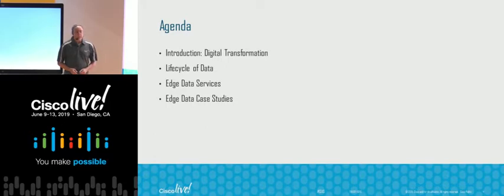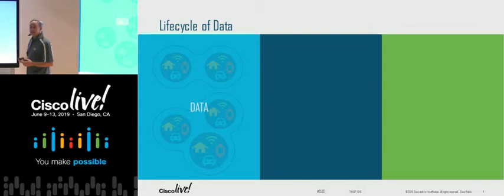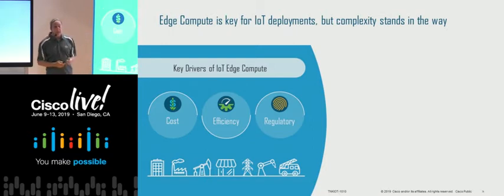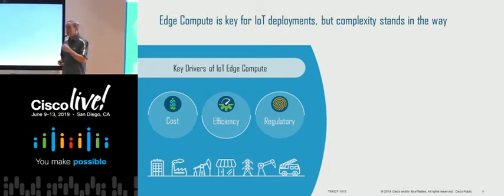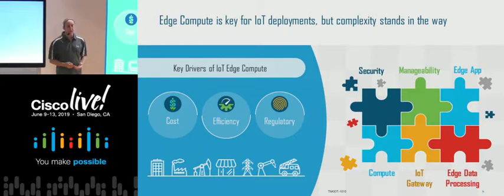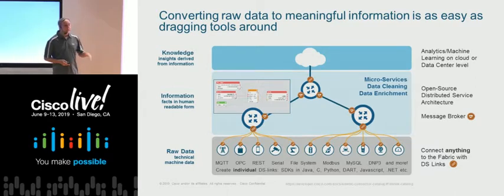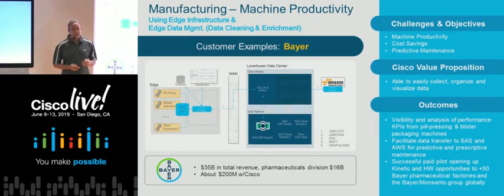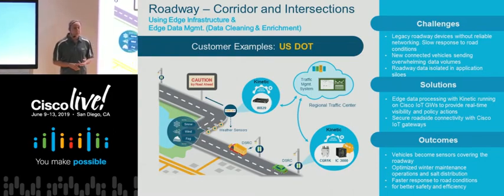Harnessing the Power of Edge Data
A presentation I did at Cisco Live in 2019 that talks about how Cisco is simplifying edge data processing for its customers.